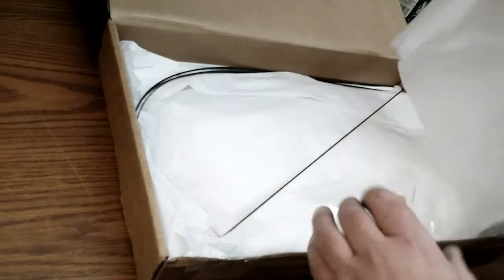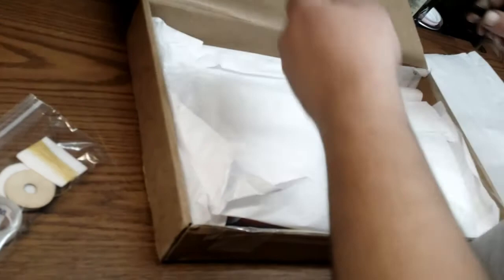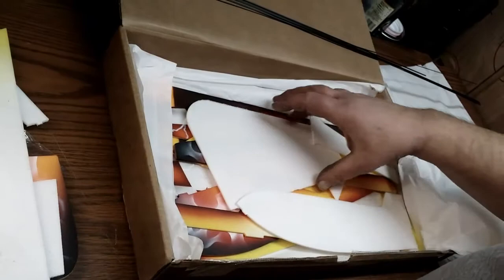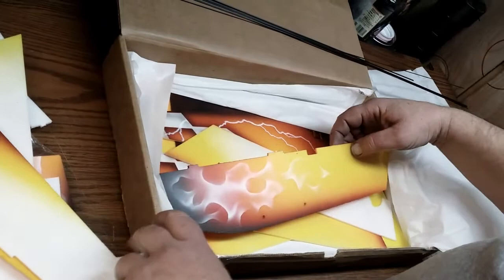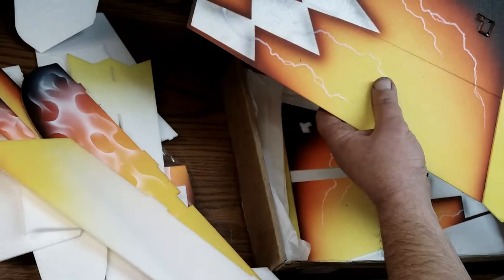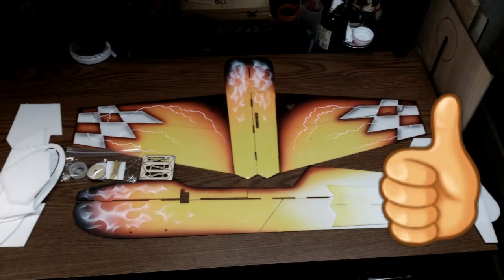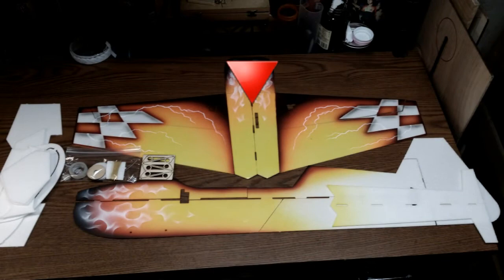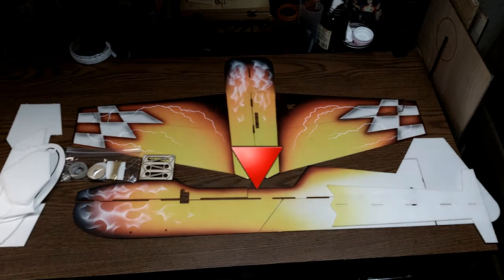TAS Kustoms UnBoxing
RC Planes
Custom Airbrushing
TAS-Kustoms.com
WMParkFlyers.com
RC
Depron
EPP
Free Style